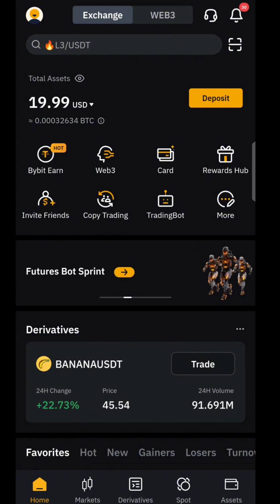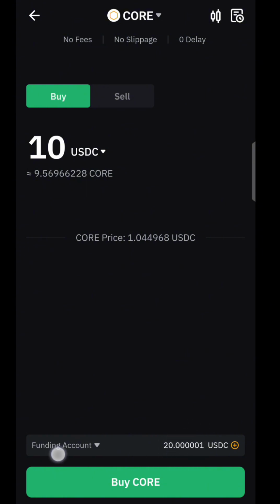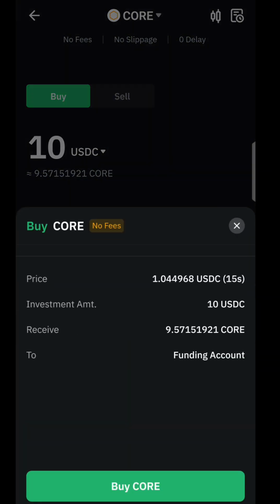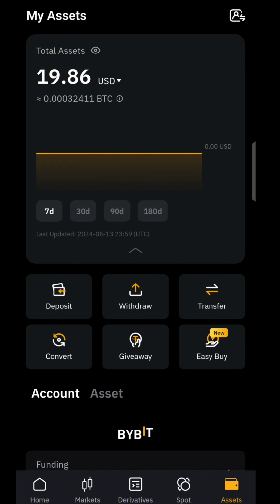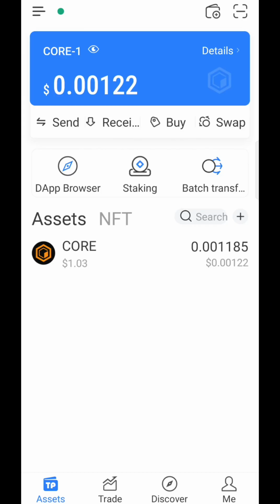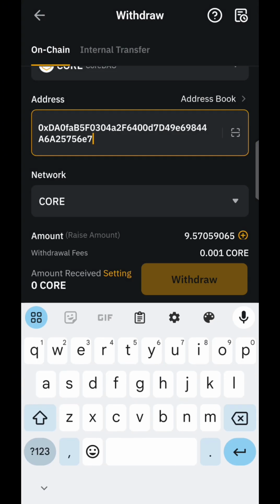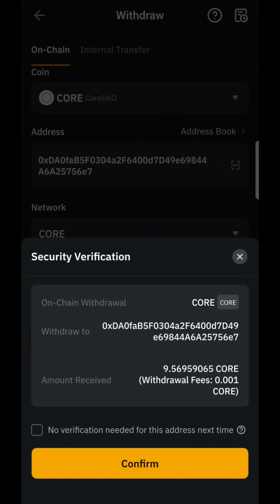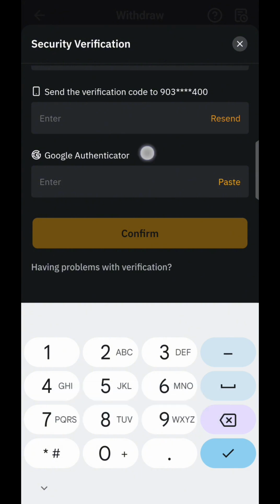TOKEN POCKET VS. BYBIT : EASY TO BUY CORE COINS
Learn how to buy Core coins from your Bybit wallet with our step-by-step guide.